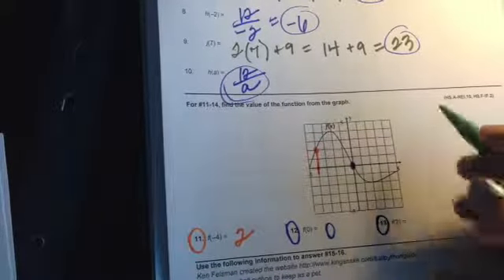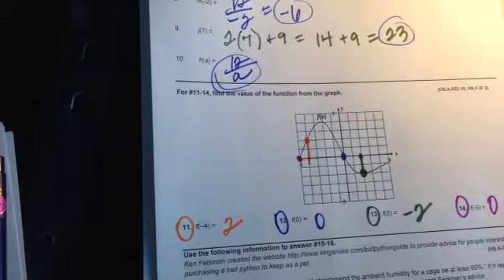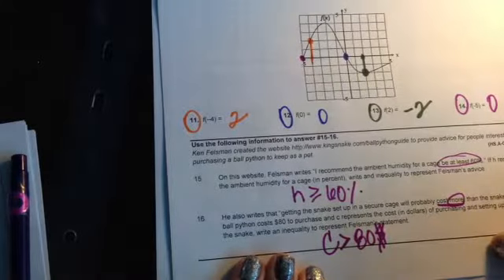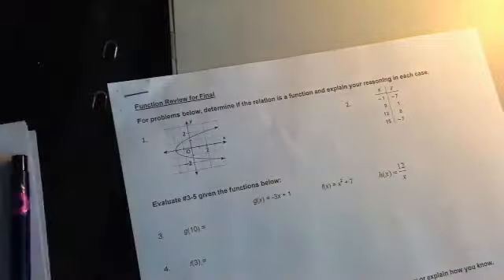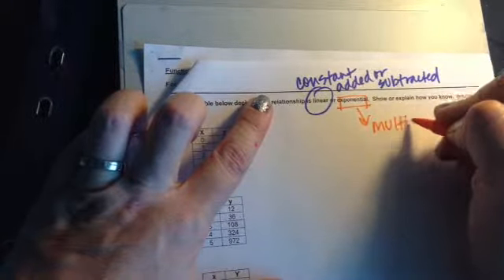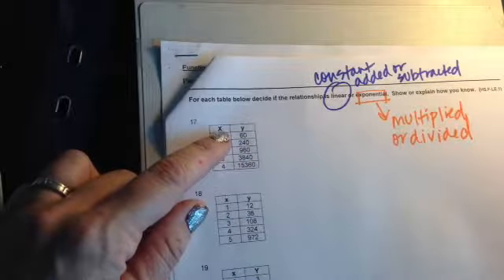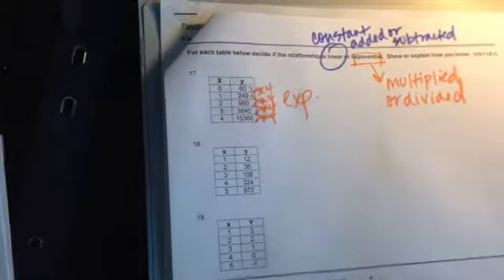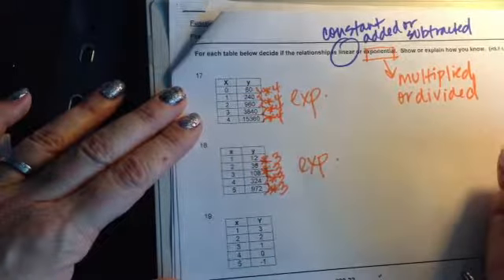Algebra 1 Functions Test #11-19